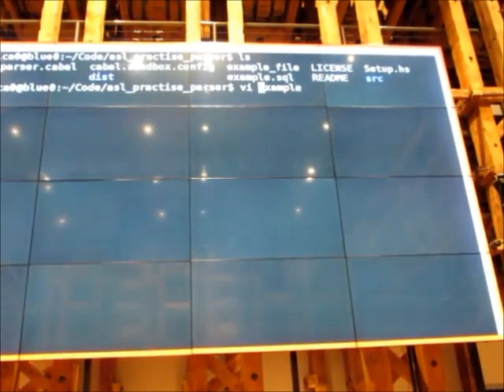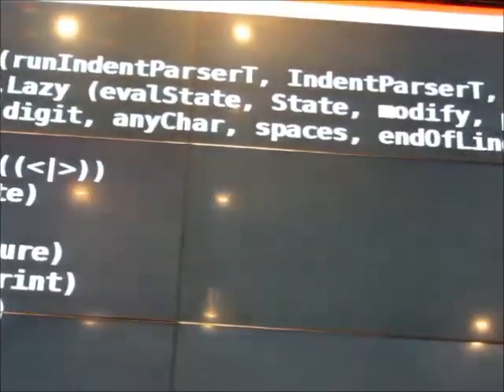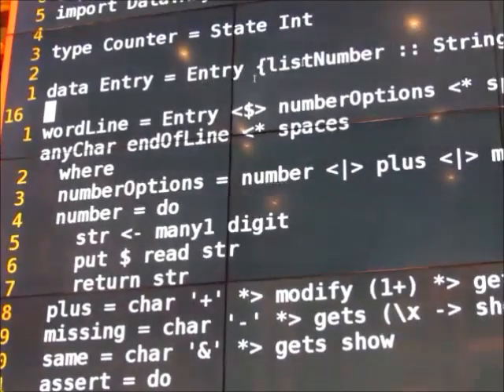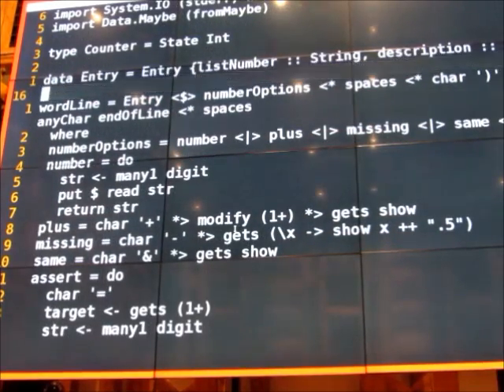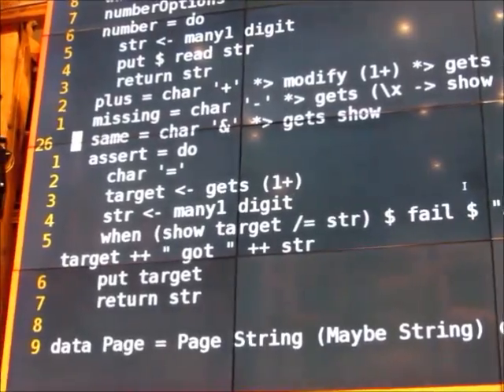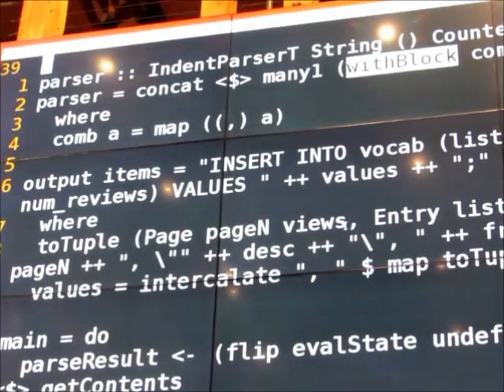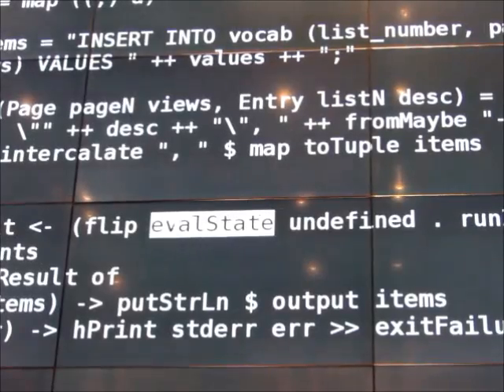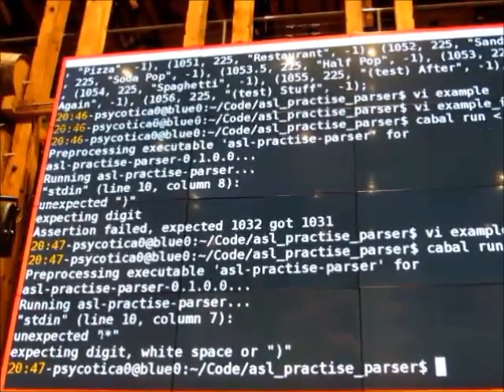Parser Combinator for sign language in Haskell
Chris Vollick talk @DevHouse Waterloo January 2017 meetup @shopify Waterloo office, UpTown Waterloo in Seagram's 19th century historical distillery building.